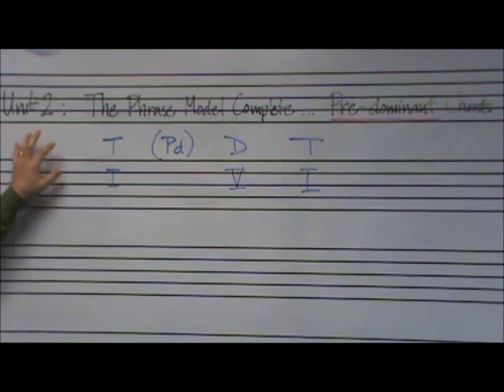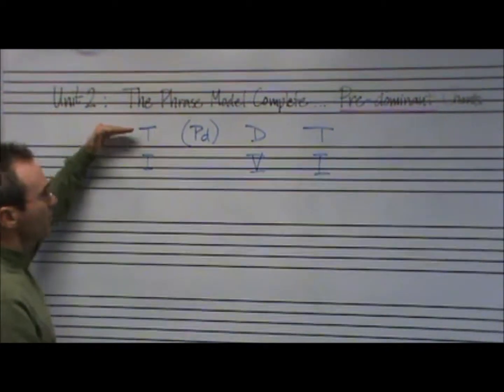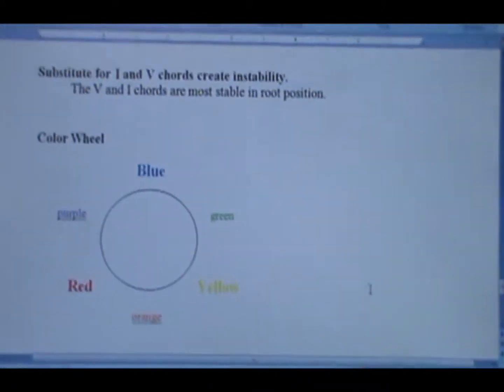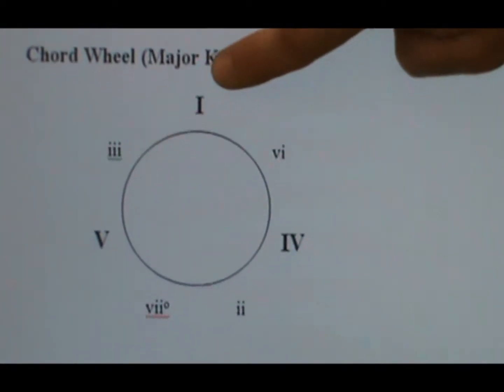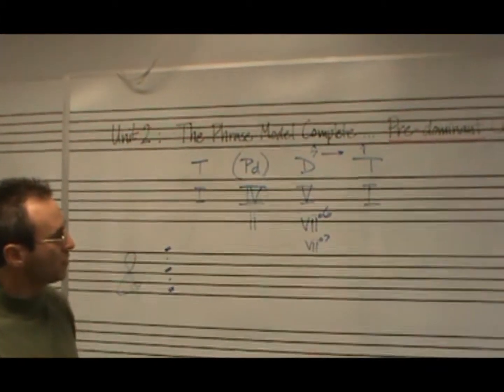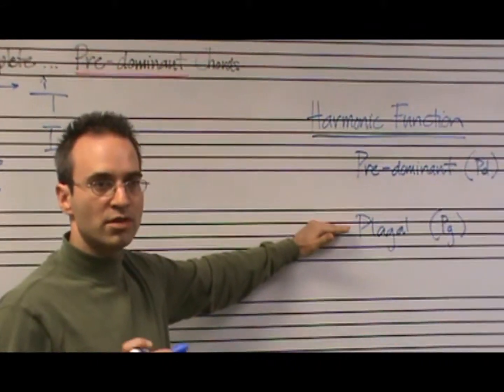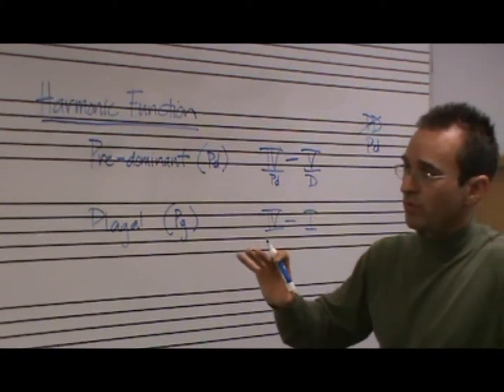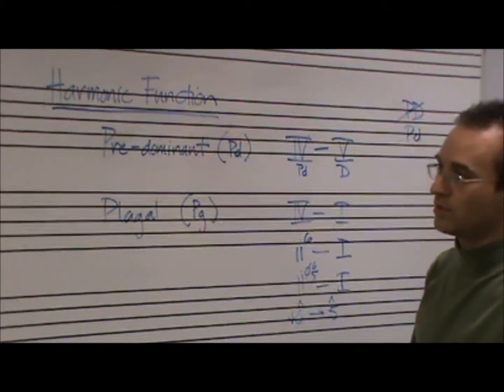Phrase Model Complete. Pre-Dominant.wmv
This is a music theory tutorial by Austin Patty explaining the pre-dominant harmonic function.